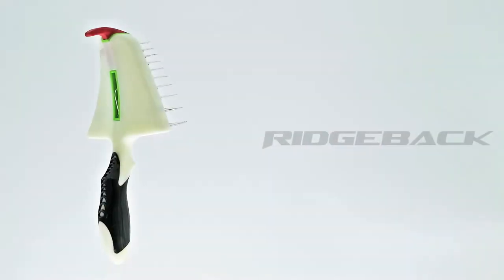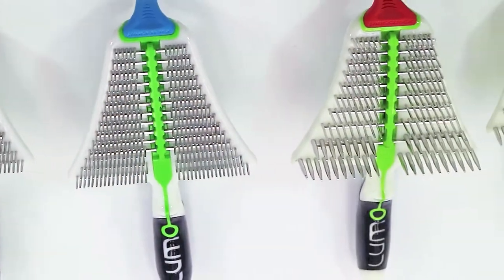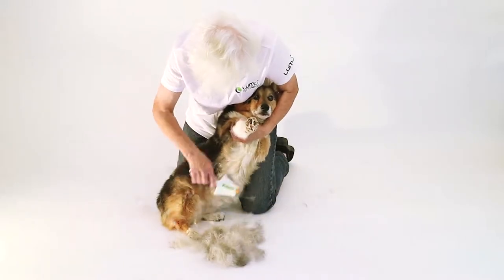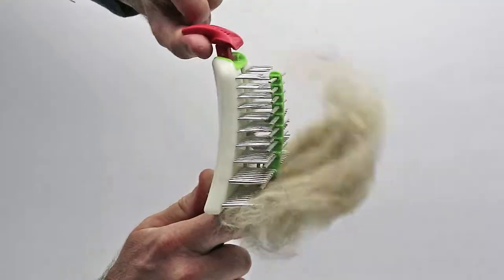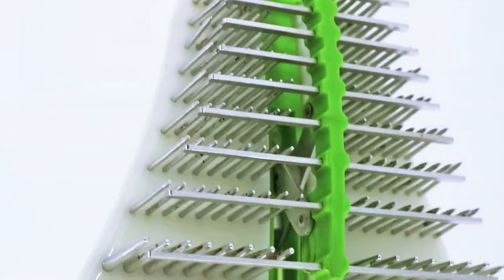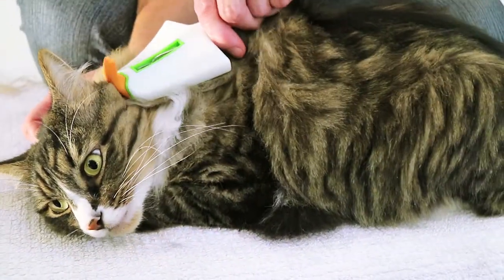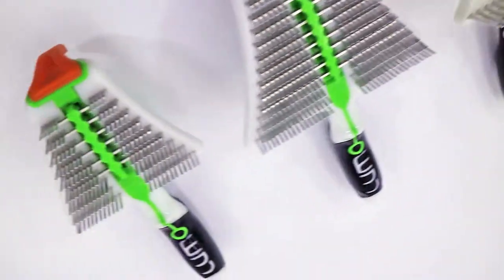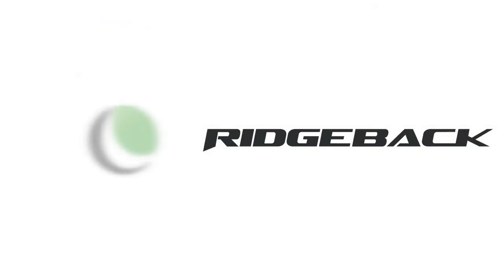Introducing LUMO Ridgeback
The Ridgeback is the most effective, fastest, and gentle grooming tool ever created. This innovative and easy to clean grooming tool uses ergonomic design to help pet owners groom their pet faster than any other product currently on the market. Pets will love it because it massages them while being groomed.

for more information about LUMO Ridgeback.